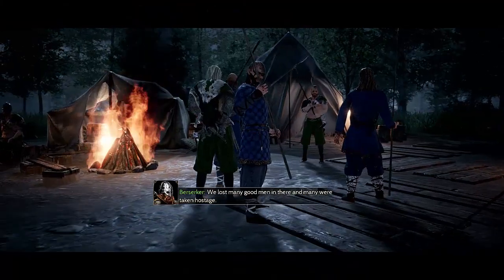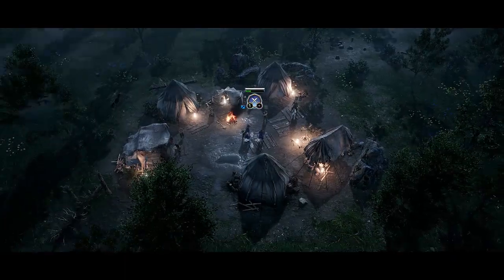Ancestors Legacy CONSOLE RTS! Better than Starcraft?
Time to check out the first RTS game on consoles in ages which is: Ancestors Legacy! A medi-evil real time strategy adventure with both campaign and multiplayer modes.  So I try out a genre I haven't played in years, and never really mastered!